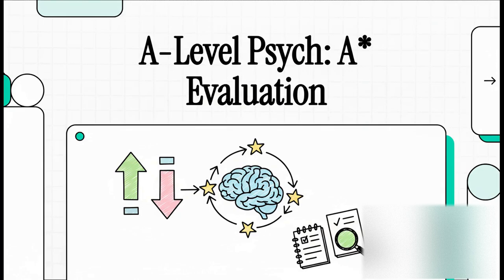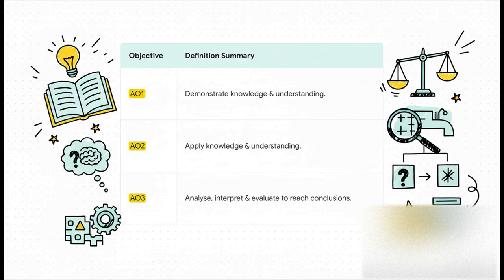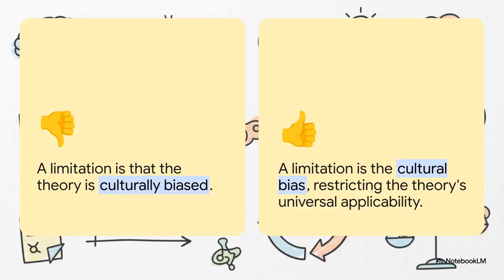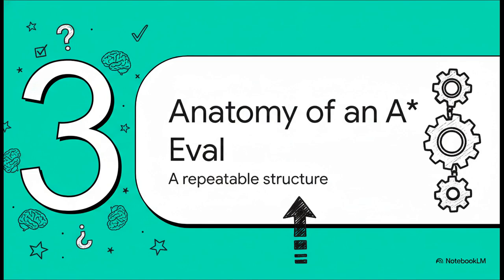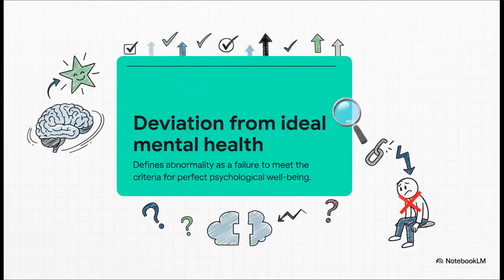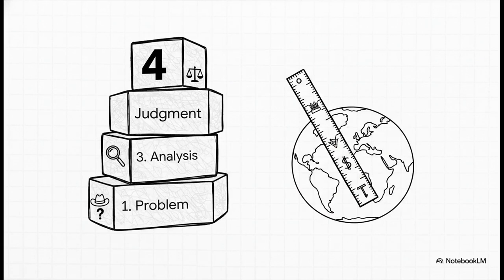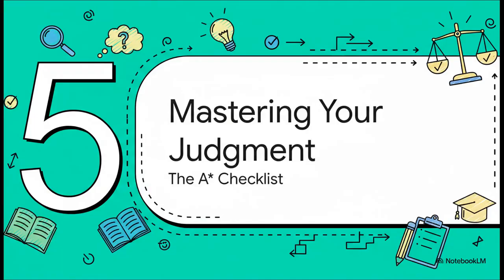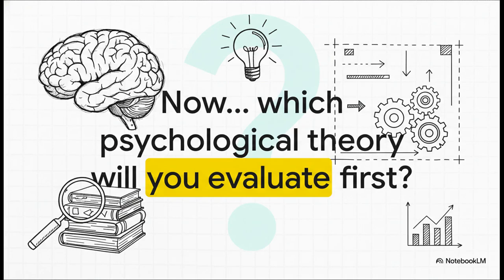How to Write AQA A Level Psychology Evaluation (AO3) | Exam Technique Guide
Struggling with AO3 evaluation in AQA A Level Psychology?

This video explains how to write strong evaluation paragraphs that meet AQA mark scheme requirements and secure top-band marks.

We cover:

What AO3 actually assesses

How to structure effective evaluation points

Using PEEL effectively in Psychology essays

How to move beyond basic evaluation

What examiners look for in 8, 12 and 16 mark questions

Evaluation is often the difference between a B and an A* in A Level Psychology. Learning how to develop depth, link back to the question, and show critical thinking is essential for success across Paper 1, Paper 2 and Paper 3.

If you would like personalised support to improve your exam writing skills, develop stronger AO1, AO2 and AO3 responses, and work towards the highest grades in AQA A Level Psychology, 1:1 online tutoring is available.

Online A Level Psychology Tuition (AQA)